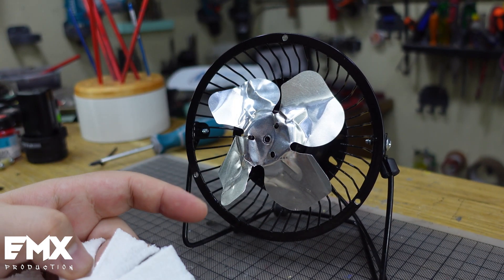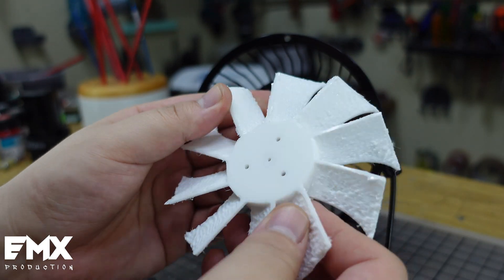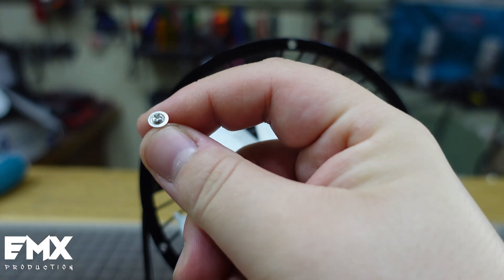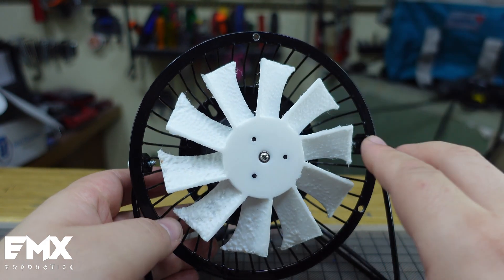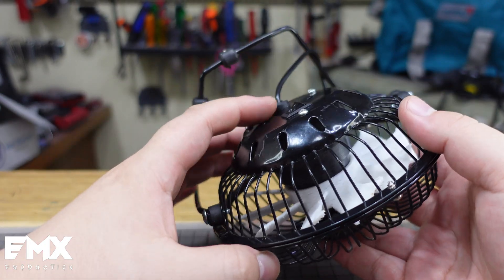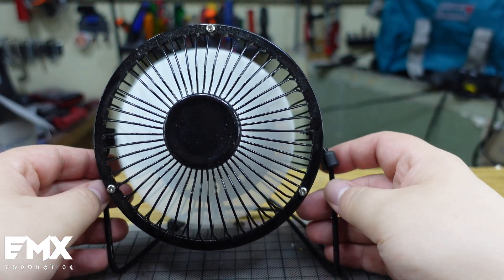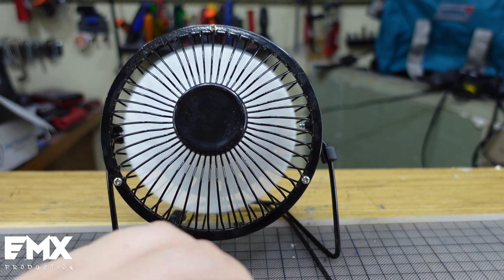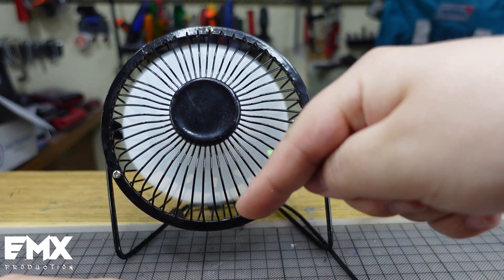3d Printing Experiment Fan Blades With TPU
Its a experiment ti see how a tpu fan blade will hold in this small fan .This fan dosent spin so fast to explode the blade , plus it has a metal cover .Its printed with 2mm walls and 2mm top battom layers , that means its solid tpu.